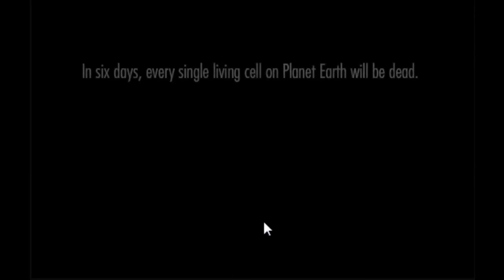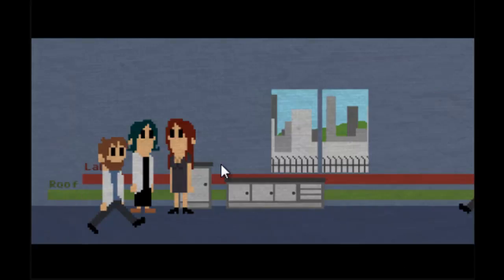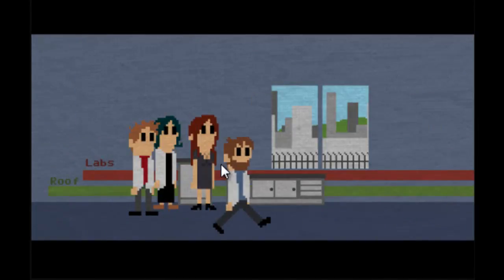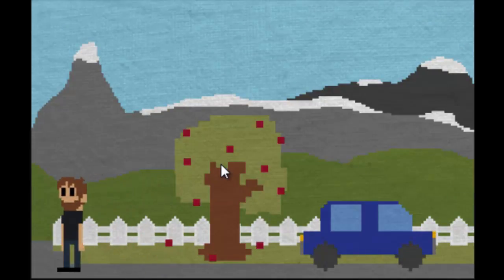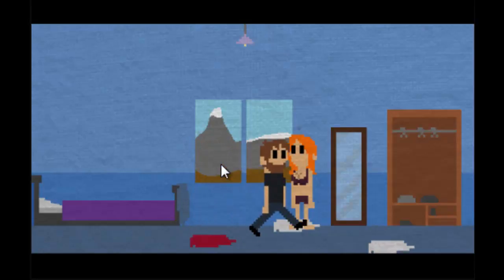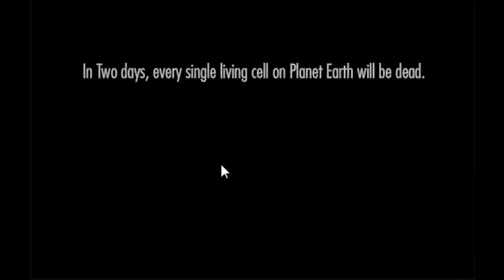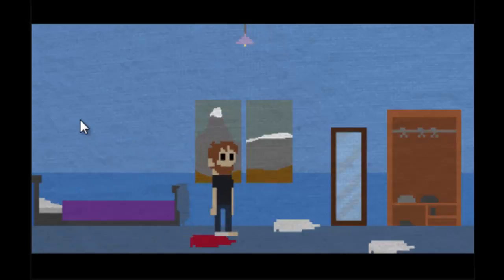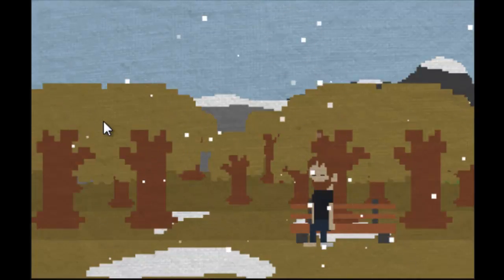One Chance - DANCE!